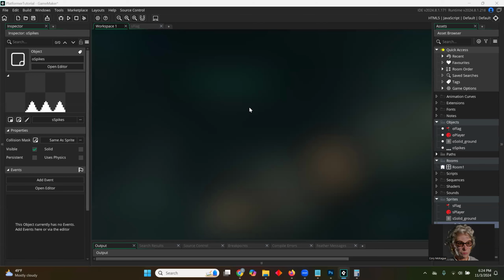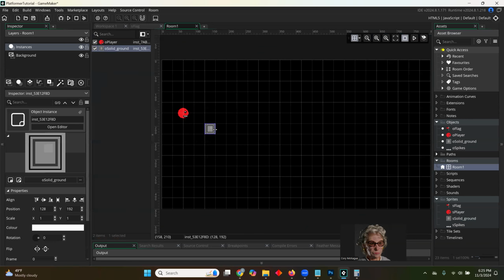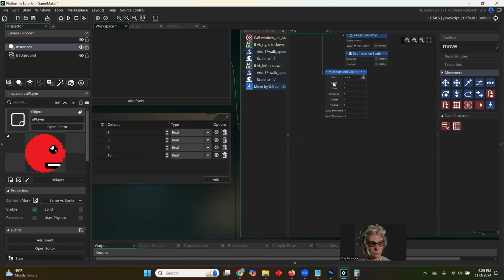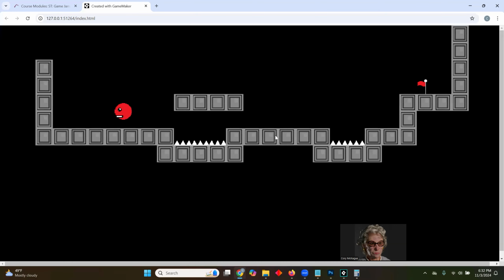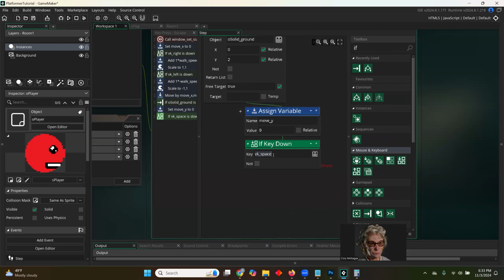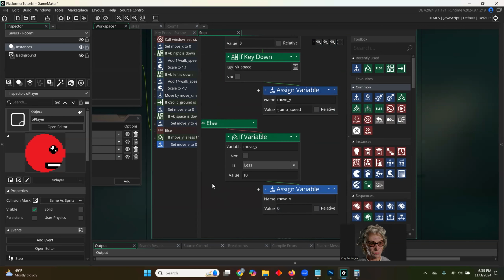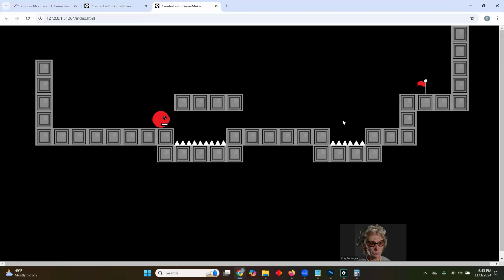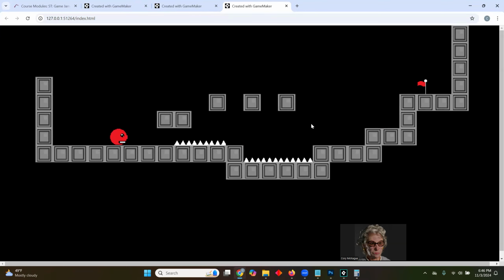2 GameMaker - Collisions, platforms and jumping - Tutorial Platformer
In this second video we look at adding platforms, collisions and jumping